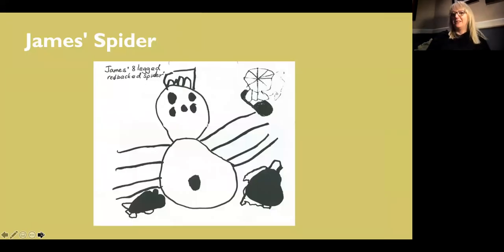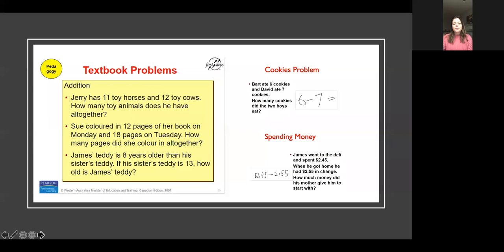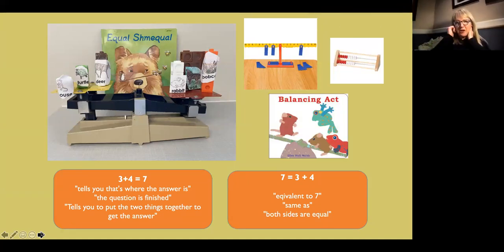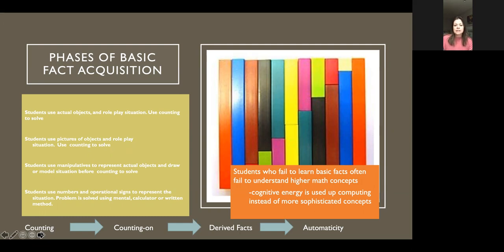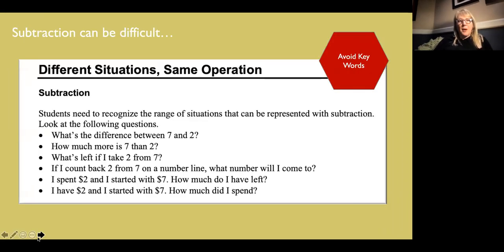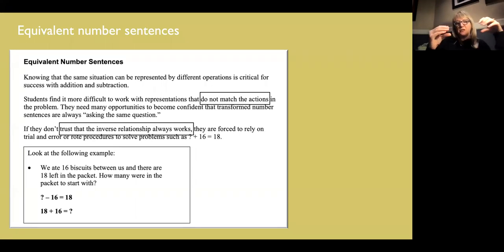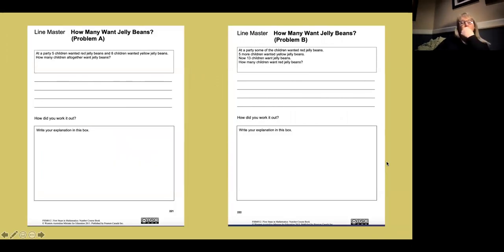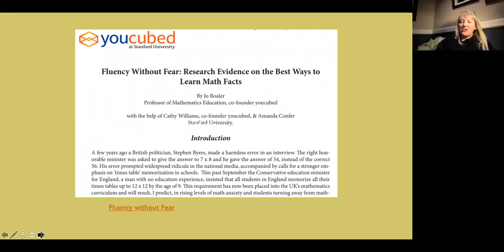Assessing with Intention - Session 3 - Adding and Subtracting